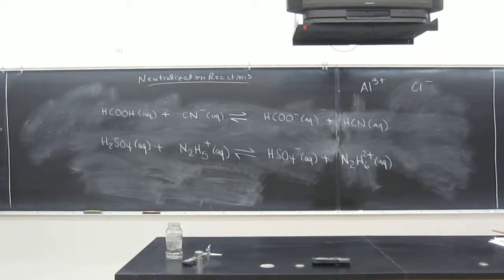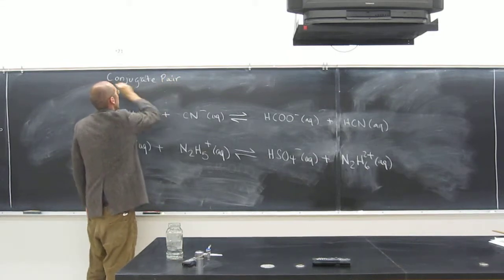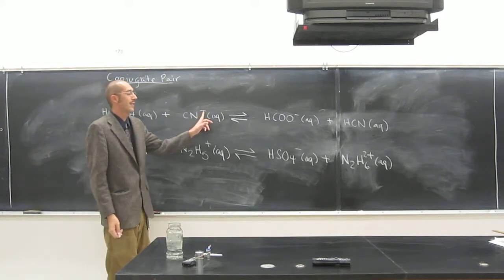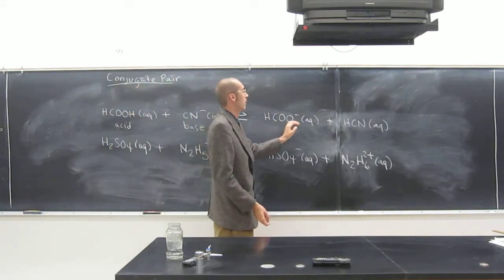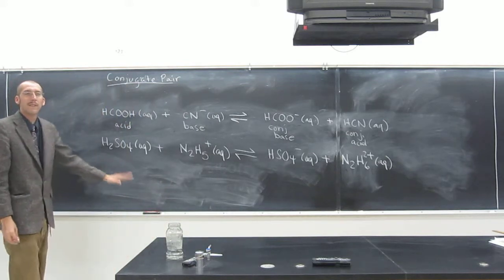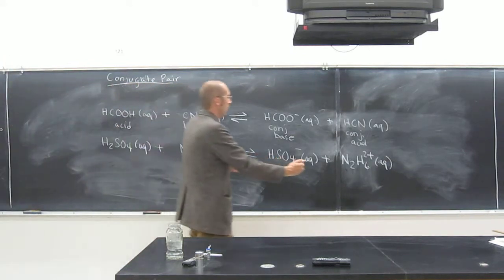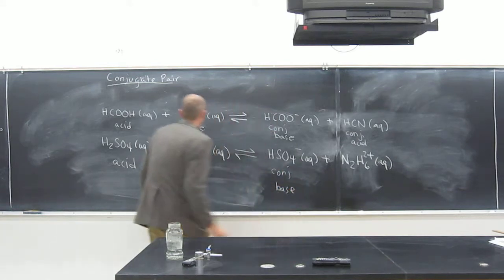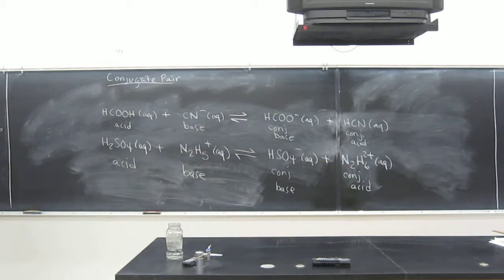Acid Base Chemistry - Conjugate Pairs 008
Identify the conjugate acid-conjugate base pairs in the following chemical equations:

HCOOH (aq) + CN- (aq) = HCOO- (aq) + HCN (aq)

H2SO4 (aq) + N2H5+ (aq) = HSO4- (aq) + N2H62+ (aq)